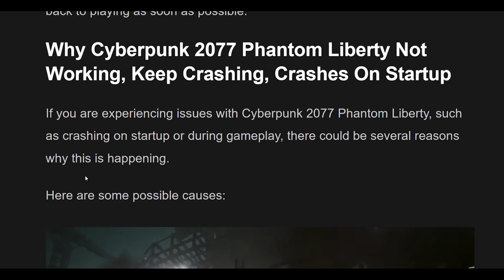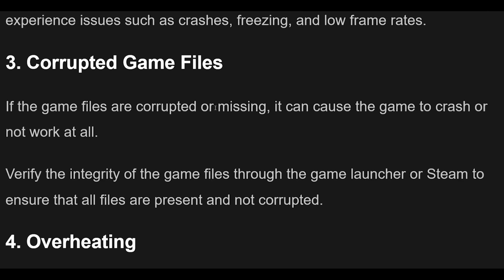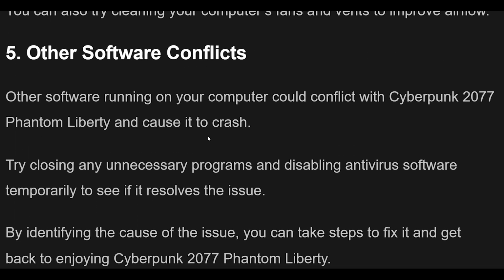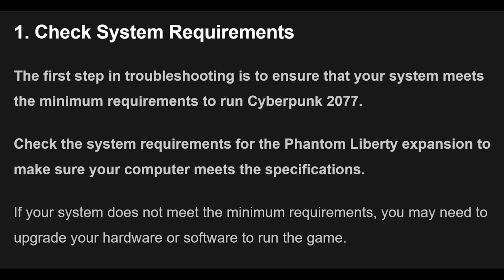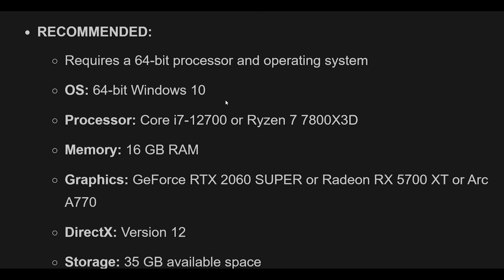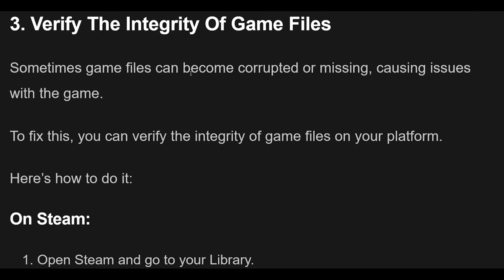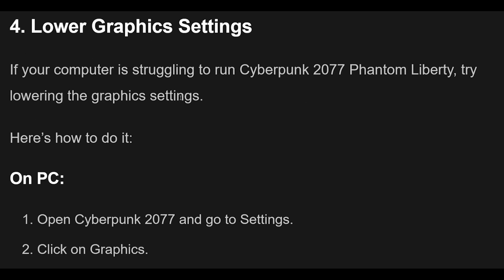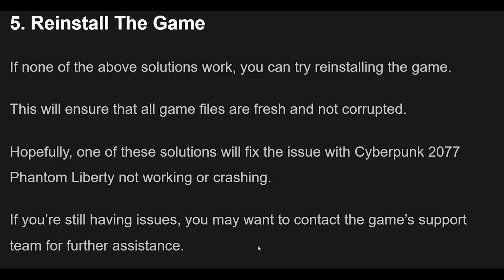How To Fix Cyberpunk 2077 Phantom Liberty Not Working, Keep Crashing, Crashes On Startup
If you’re a fan of Cyberpunk 2077 and have been eagerly waiting to dive into the new expansion, Phantom Liberty, but are having trouble getting it to work, you’re not alone.
Many players have reported issues with the game crashing on startup or while playing, which can be frustrating and prevent you from fully enjoying the game.
Fortunately, there are some steps you can take to fix these issues and get back to playing as soon as possible.